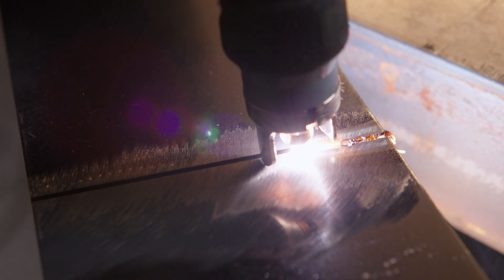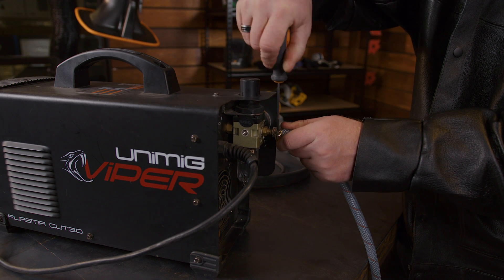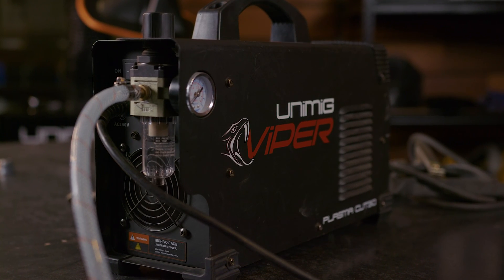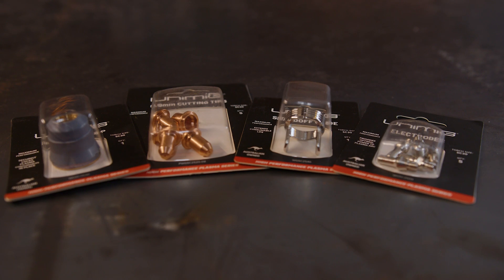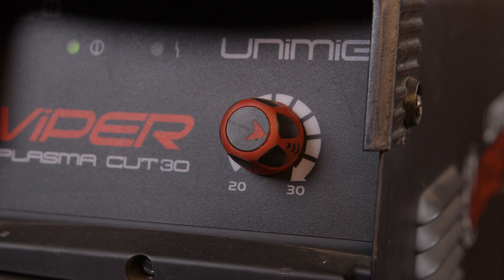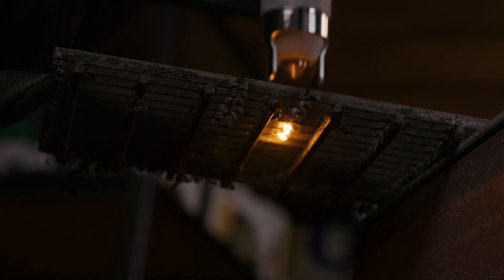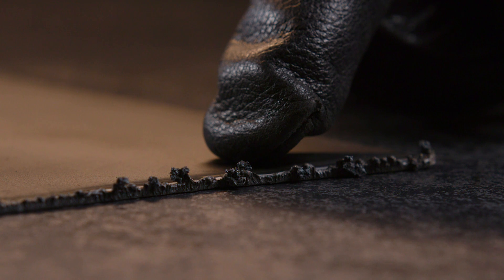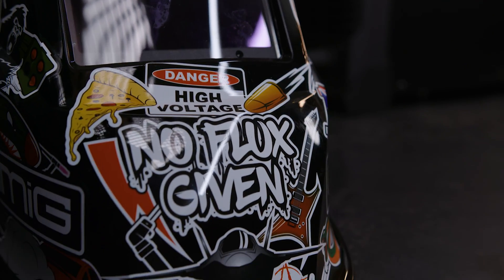Ultimate Guide to Plasma Cutting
Our Ultimate Plasma Cutting Guide covers everything you need to know to get started. How to properly filter your air, and which air filtration method is the best, plus how to add more than one filter at a time?

How to properly set up your plasma torch, including what all the different shield caps can do for you. How to cut over perforated metal like mesh, and we'll show you how to tell the difference between a clean cut and a severance cut. If it's Plasma Cutting, it's in our Ultimate Guide.

⏰ Timecodes ⏰
0:00 - Intro To Plasma
1:00 - Safety
2:14 - Machine Setup
2:20 - Air & Gas
3:35 - 3 Types of Filters
4:42 - Torch
5:45 - Consumables
7:18 - Consumable Assembly
8:40 - Settings - Amps
9:26 - Air Pressure
10:06 - 2T vs 4T
10:28 - Air Test
10:36 - Perforated Metal
11:00 - Clean Cut vs Severance Cut
12:08 - Travel Speed
12:56 - Cutting Your Metal
14:45 - Outro